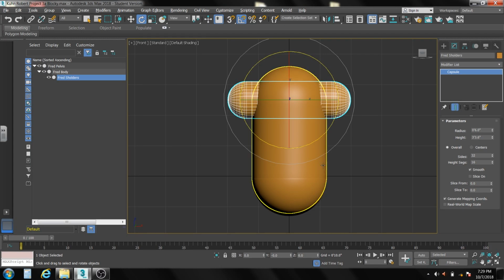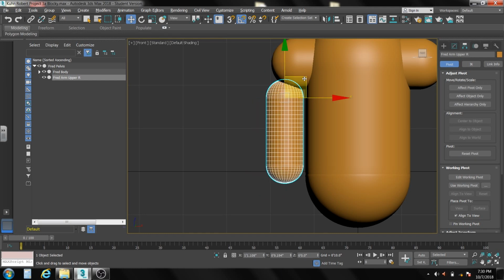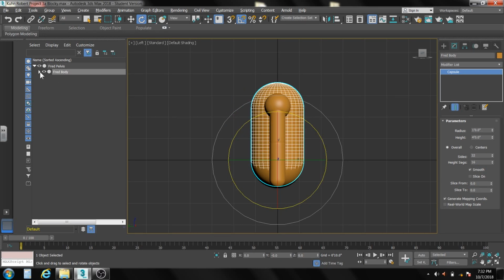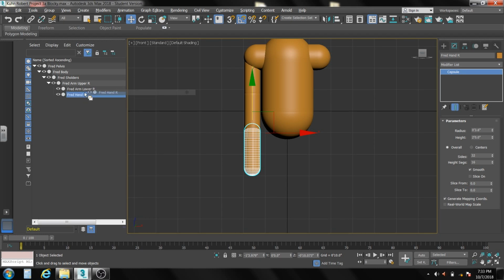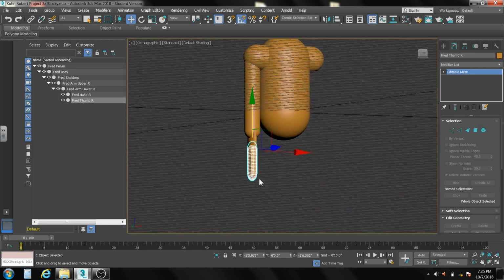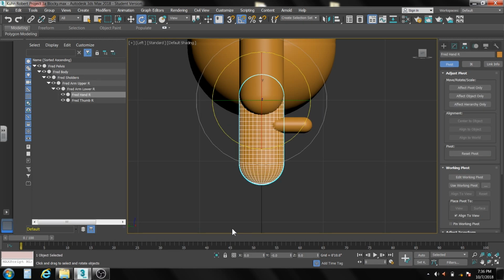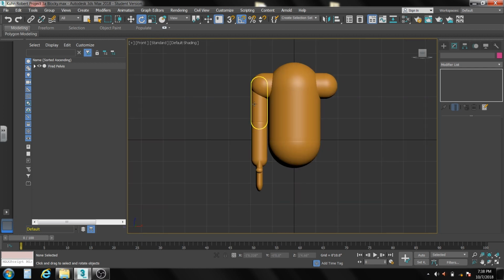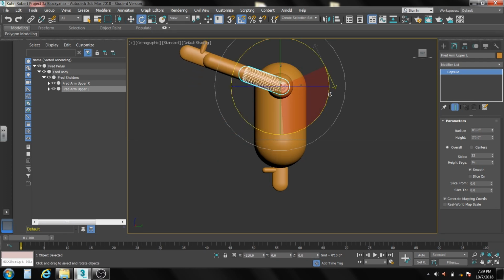Project 3A 2 blocky arms